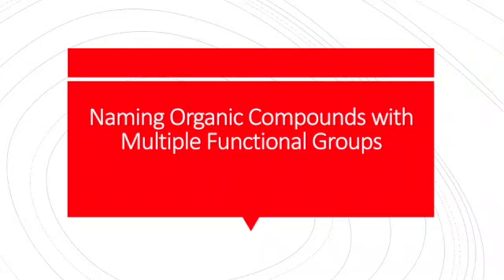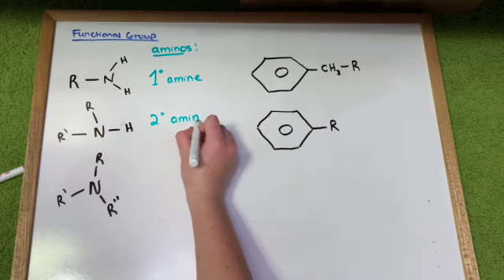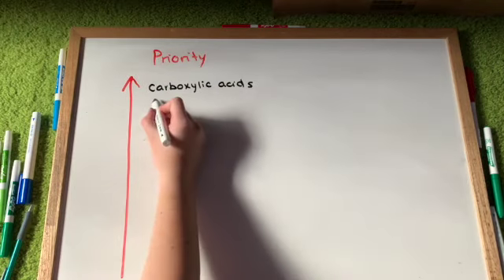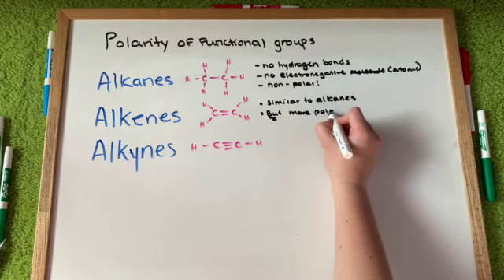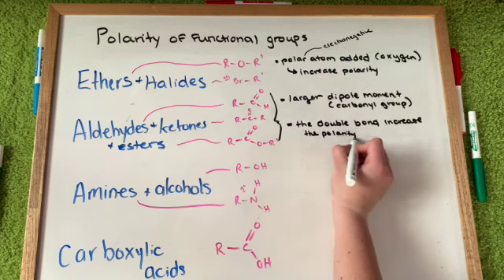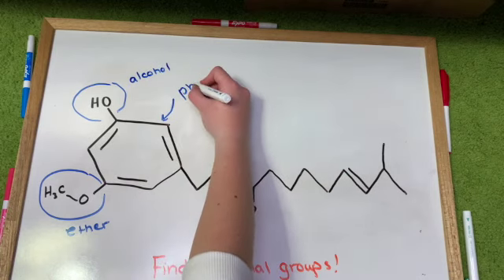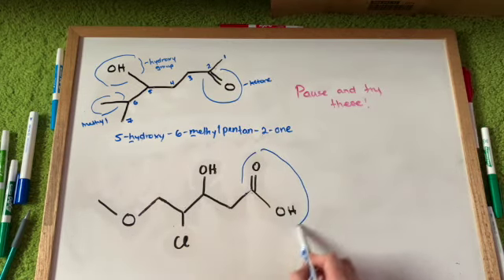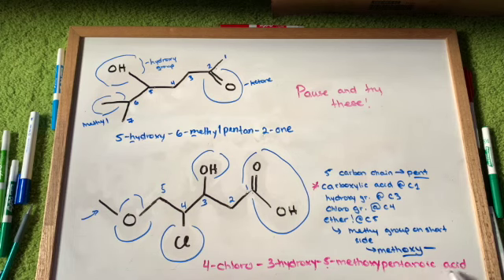Organic Nomenclature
This video is about Organic Nomenclature